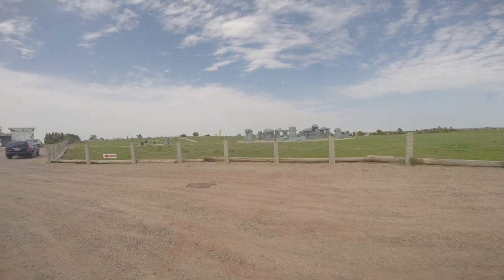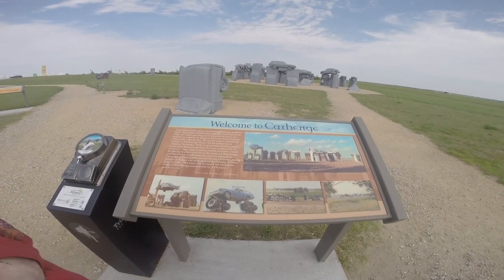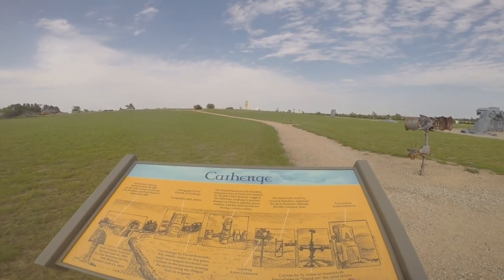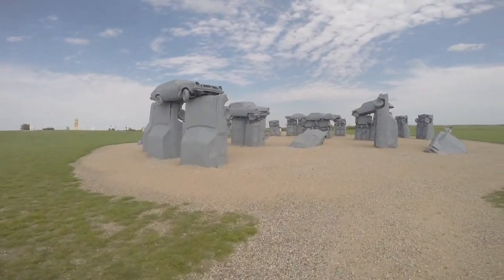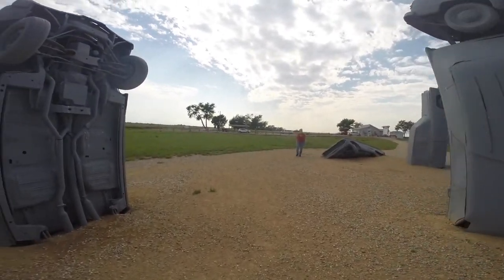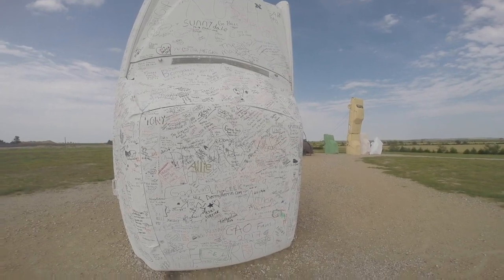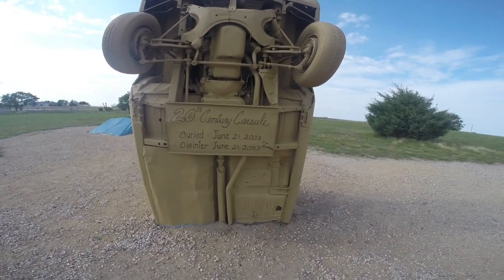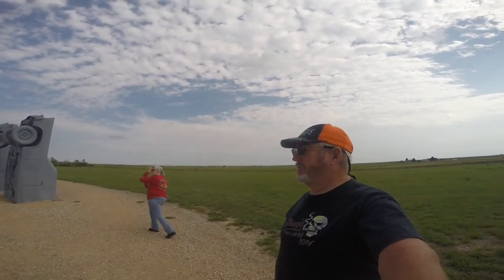Carhenge, Alliance, Nebraska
EDIT VIDEO
Wynot Wander with Chuck, Linda and The Muttley Crew.
Wynotwander with us as we travel and see the sights of the USA!
We  went to the Black Hills Motor Classic, aka Sturgis Motorcycle Rally this summer. Stopped at Carhenge on the return trip!